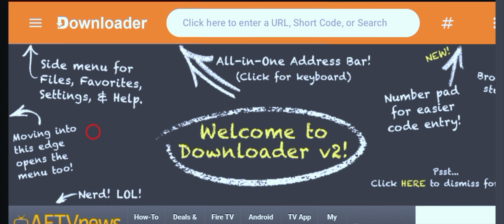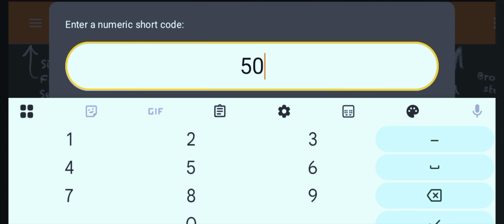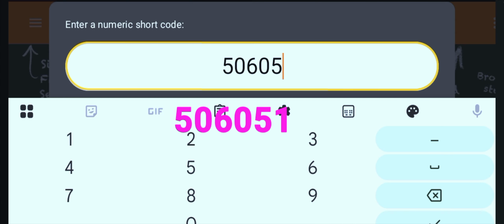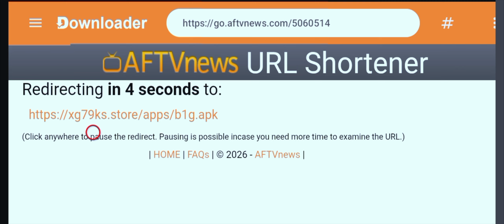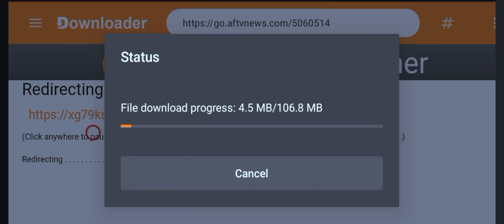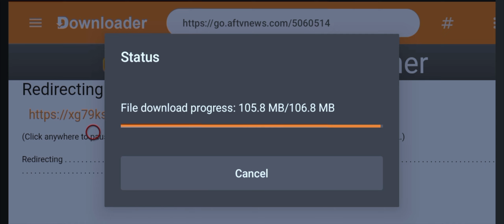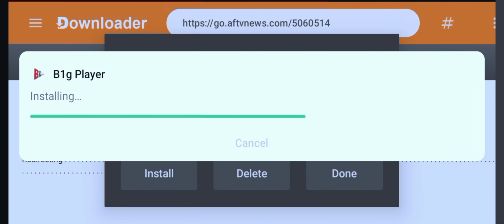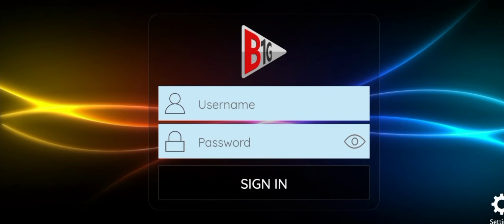B1G Player Setup on Firestick (2026) 🔥 Easy Install Guide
Want to install and set up B1G Player on Firestick, Android TV, or Smart TV? 📺🔥
In this complete beginner-friendly tutorial, I’ll show you the fastest and easiest way to install B1G Player step by step.
✅ B1G Player installation
✅ Firestick & Android TV setup
✅ Easy downloader method
✅ Fast streaming setup
✅ 2026 updated tutorial